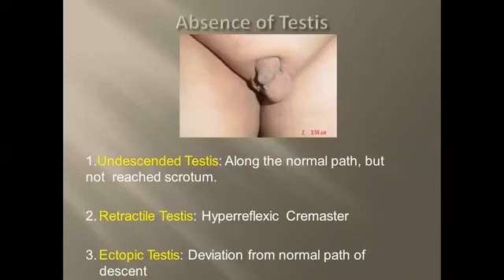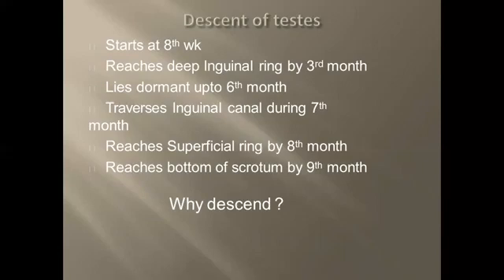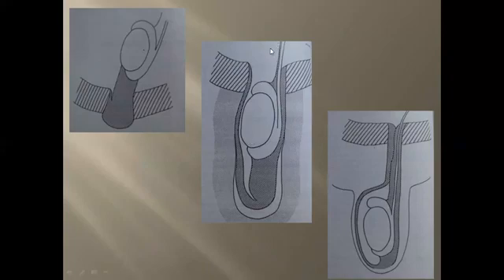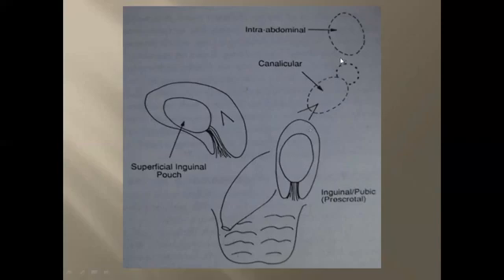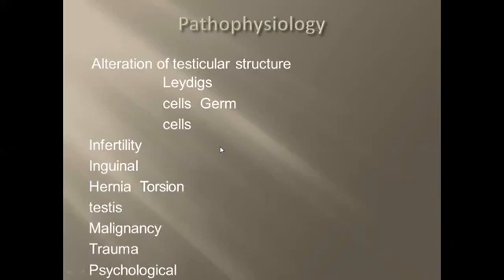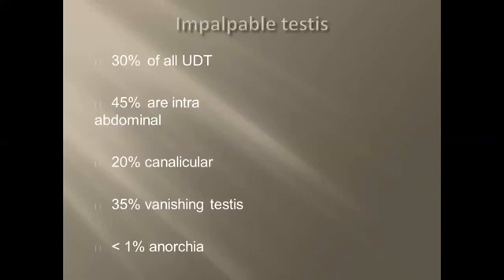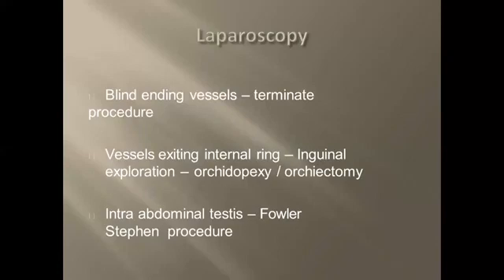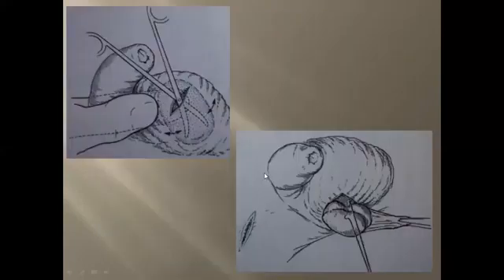What is Undescended Testis | Causes, Symptoms, Investigation, Treatment | Urology | Systemic Surgery